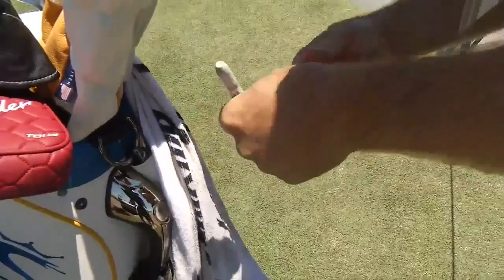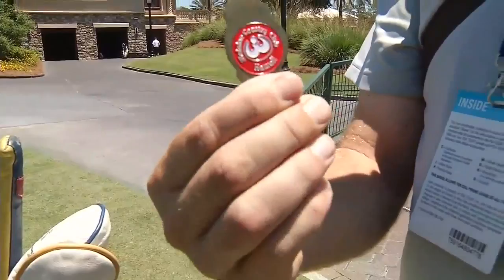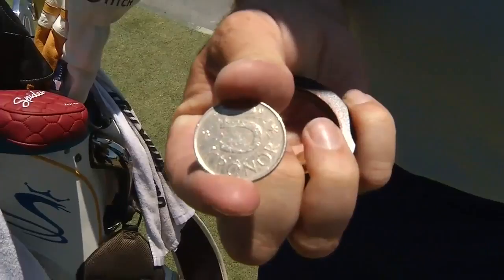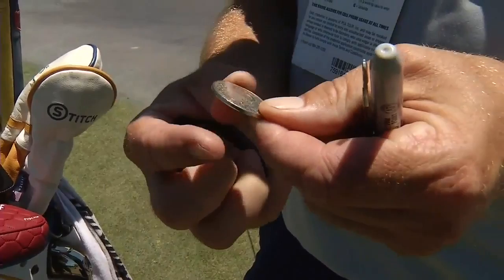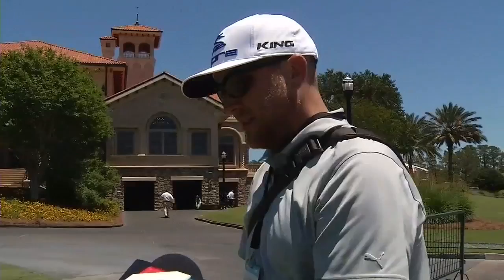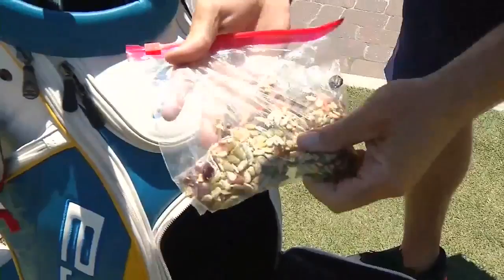Jonas Blixt - What's In The Bag